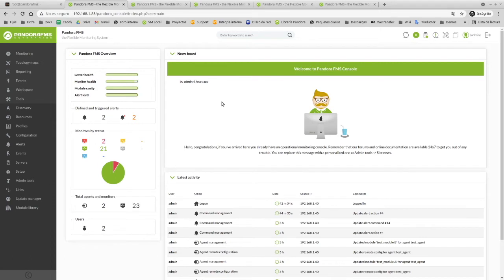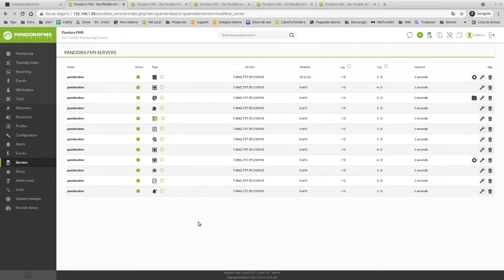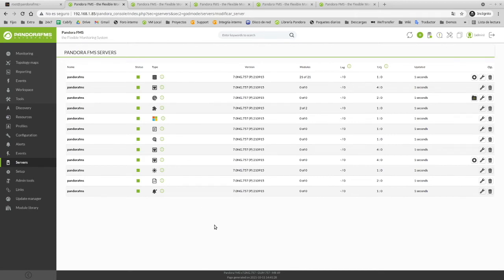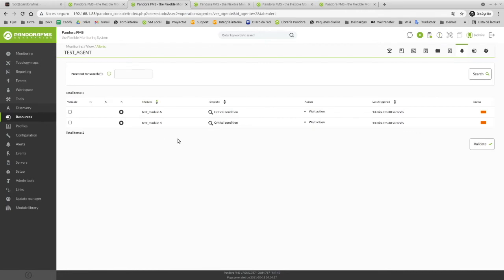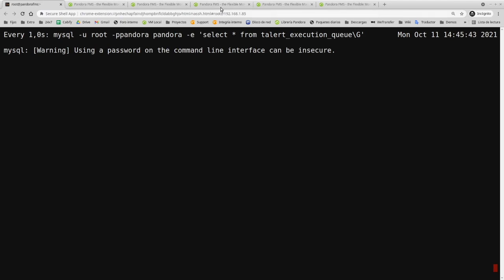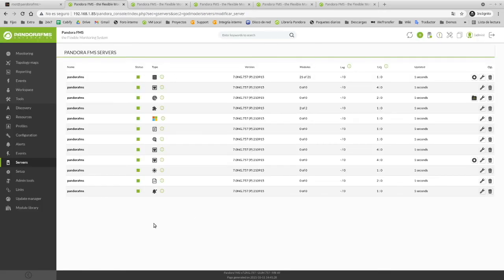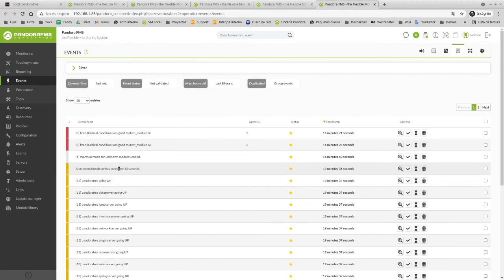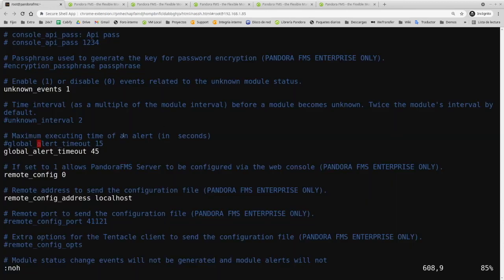New alert server | Workshop Pandora FMS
Today we will see the new Pandora FMS component in charge of executing the alerts of the monitoring environment, which allows through a queuing system to make the load of the rest of Pandora FMS servers lighter and try to avoid delays in monitoring.